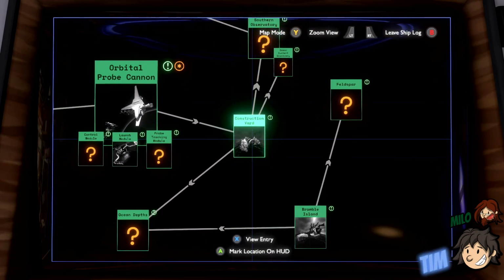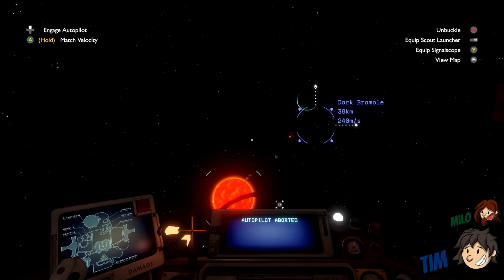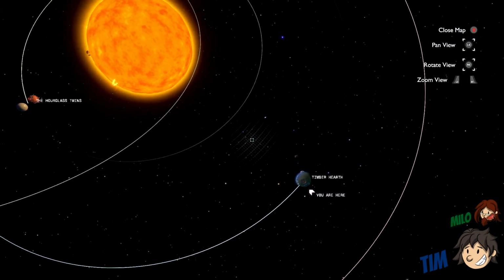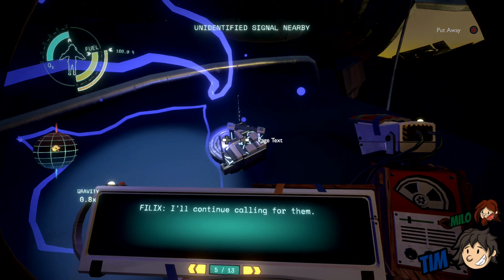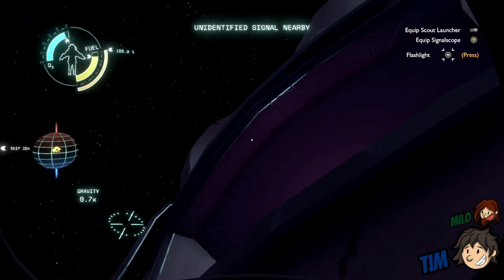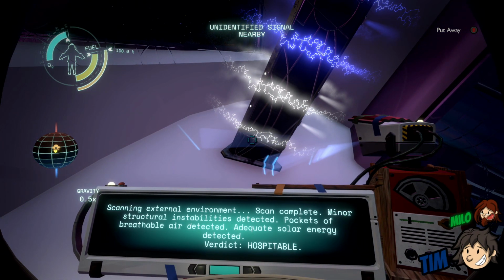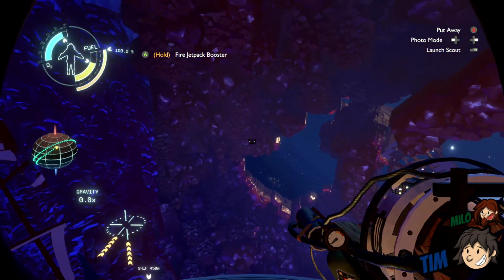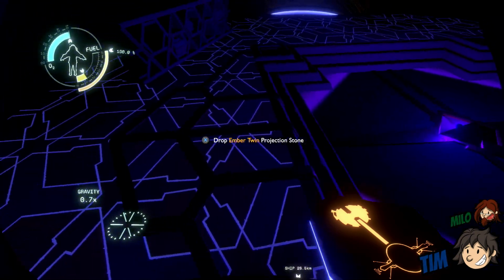A new fear has been UNLOCKED! | Outer Wilds #09